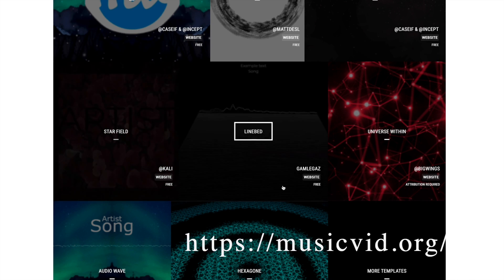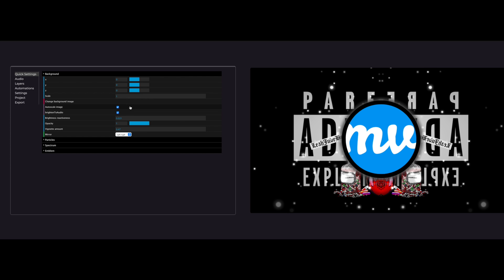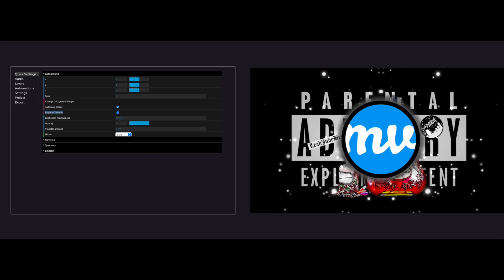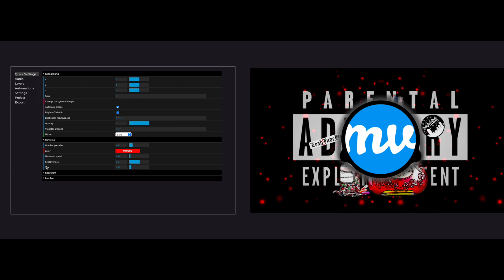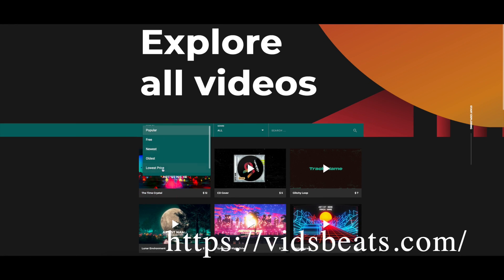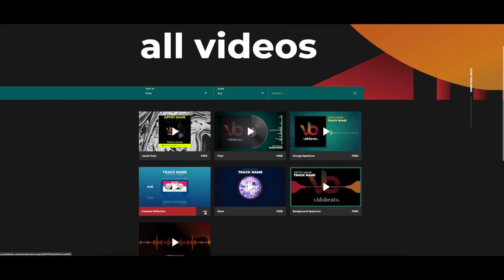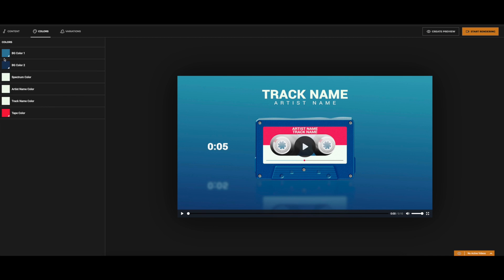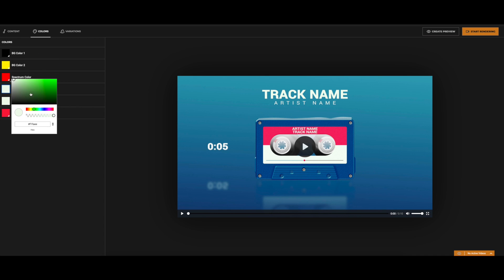3 Free Music Visualizers in 2023 (That Don't Suck)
3 Free Music Visualizers in 2023 (That Don't Suck)
ℹ️ Here's the list, be creative and have fun!

ℹ️ Absolutely any use of this beat (Including leased beats)
REQUIRES CREDIT (Prod.by: LeahJude)

🔥 Ever wanted to get your music on major streaming platforms like Spotify and Apple Music? Even as a beatmaker it's extra money in your pocket.

🔥 Need help with your mixes, masters, artwork or literally anything at all? Fiverr has everything you need, use my link: